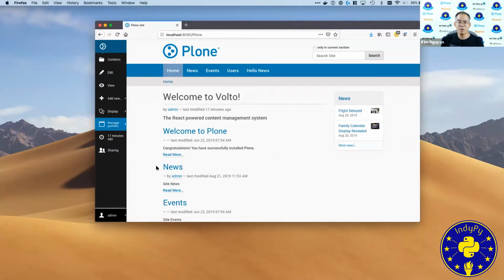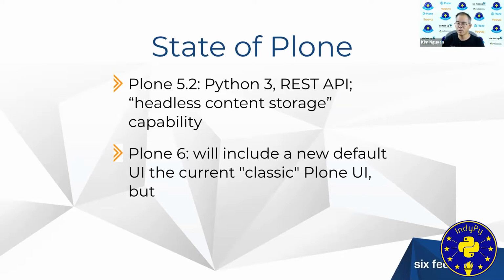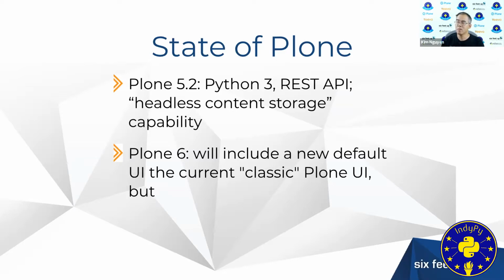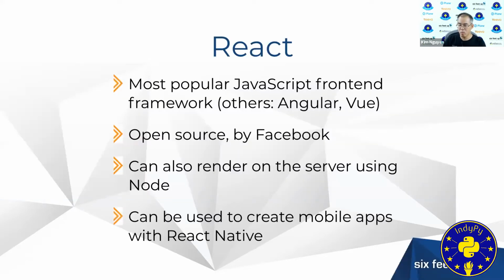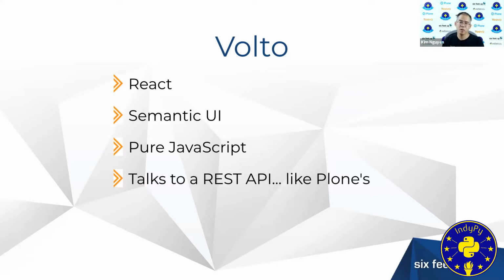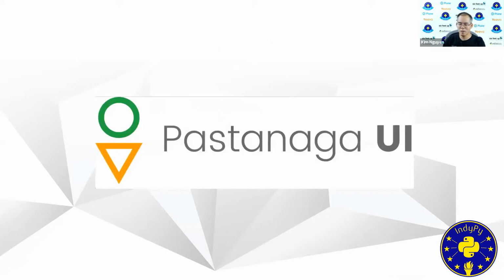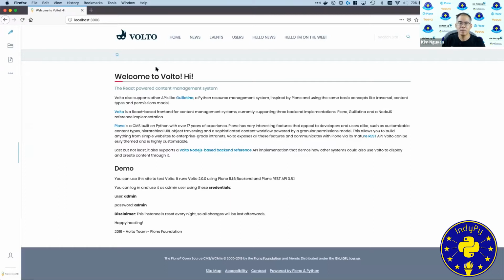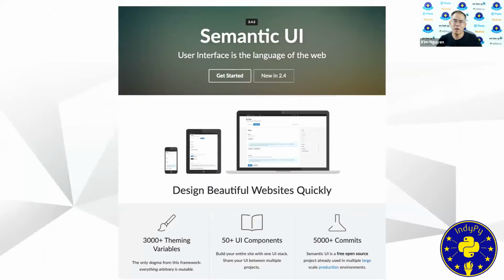"Melding React With The Ultra Secure Plone Content Repository" by Kim Nguyen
Plone 6 will be getting Volto, a revolutionary React-based front end, that will open up Plone app development and theming accessible to a new generation of integrators and designers. What does Volto look like, and how will integrators and designers work with it?

App Dev Track